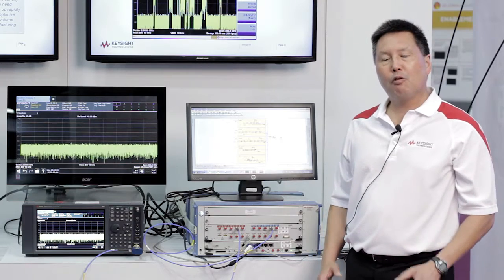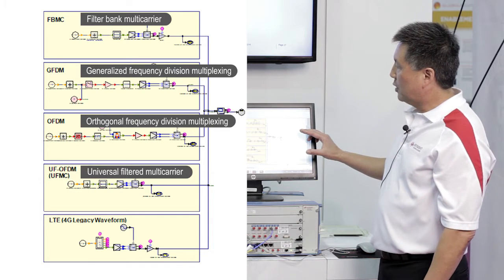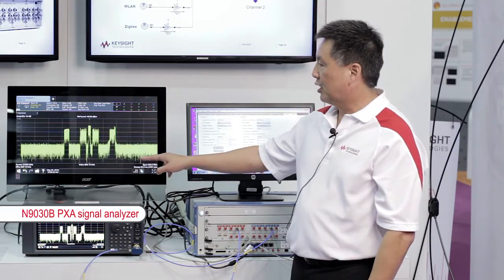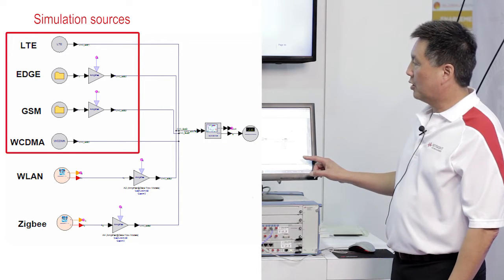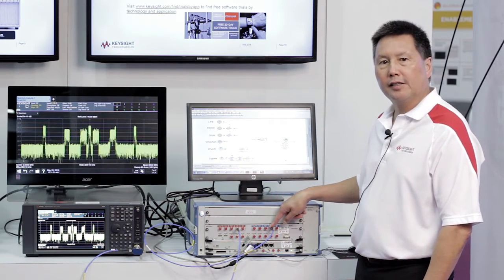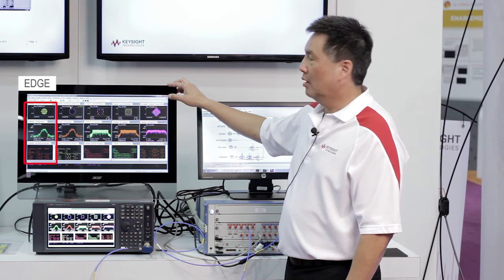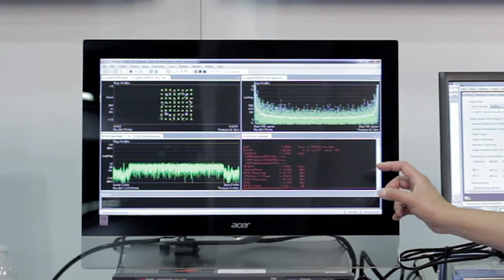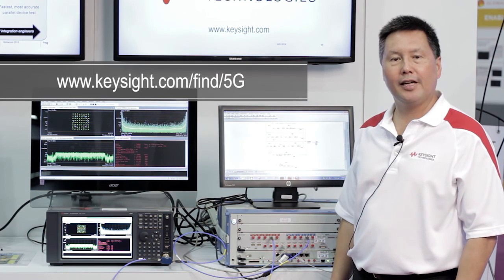5G Sub 6 GHz Coexistence of candidate 5G waveforms with 3G 4G PAN waveforms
5G applications may utilize the crowded sub-6 GHz spectrum, as well as centimeter-wave and millimeter-wave spectrum. Operating in crowded spectrum poses questions such as how will sub-6 GHz candidate 5G waveforms coexist and interact with legacy 3G, 4G, and PAN waveforms? Can the 28 GHz frequency band be shared between satellite waveforms and candidate 5G waveforms?

This video will show some of the candidate 5G waveforms being proposed and examine 5G coexistence case studies for sub-6 GHz applications.